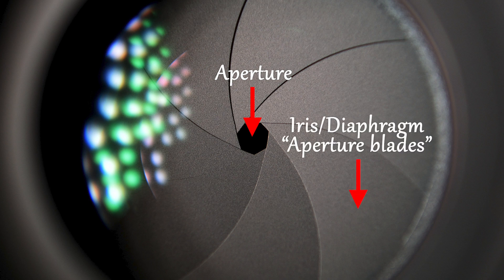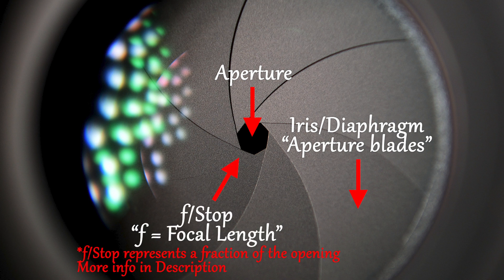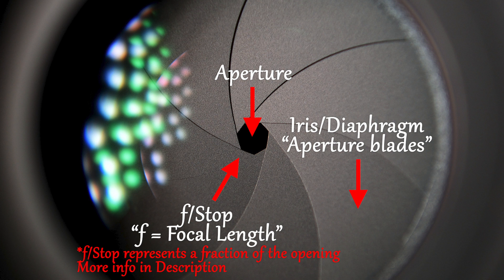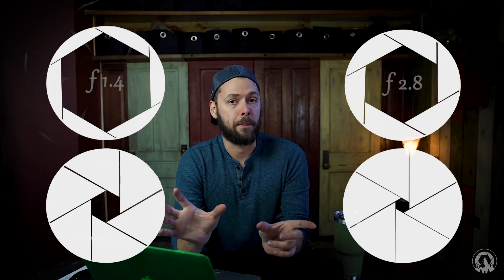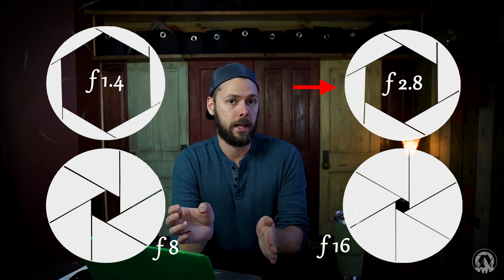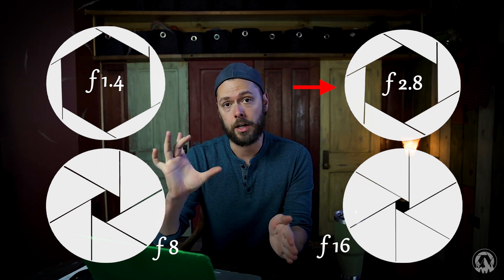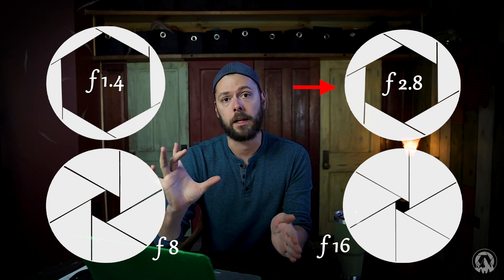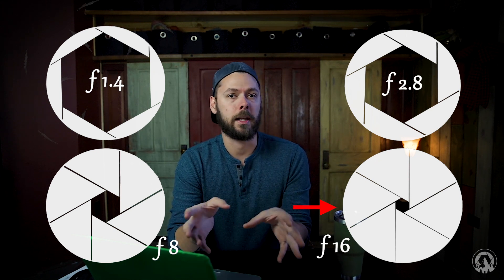LEARN: Fstop and Aperture - Camera Settings Part 1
Ever had trouble with Aperture and Fstop? How they relate and why there is such confusion between the two? We handle that in this video!

Inside your lens is a mechanism that looks like several “blades” overlapping themselves. This mechanism differs from your shutter because your shutter is in the Camera Body, whereas the Aperture mechanism is in the lens.

The parts of this mechanism:

Aperture: The actual opening the light comes through

Iris/Diaphragm: The physical mechanism which controls the size of the aperture

F/Stop: “F” stands for Focal Length. It is a number that represents a fraction of the opening. The formula is: Focal length divided by the diameter of the aperture. For example: a f4 means about 25% of the lens is open. This is why the Fstop is a smaller number when the Aperture is larger.

EXAMPLE: If you have a f/10 that would be a 10th or 10% of the lens open. Thus, a smaller opening.

Stop: A stop is a doubling or halving of light. You might have heard, I need to go up or down a stop. This simply means I need to raise or lower the exposure. The exposure meter in your camera represents Full Stops and 1/3s of Stops. It’s a great way to measure your exposure. When the arrow is in the center, it means your camera believes you have proper exposure. The farther left your arrow is, its underexposed, the farther right means overexposed. SCROLL TO BOTTOM TO SEE FULL LIST OF STOPS

Bokeh: This is the aesthetic quality the lens creates when it blurs your background or foreground. It is also how the lens renders lights in this blurred area.

Depth of Field: This is the first and last point of acceptable sharp focus. This is the in focus points.

What does Fstop do? It affects your depth of field and exposure. Consider the Ftop similar to your pupil. The wider the aperture the smaller the Fstop. The smaller the aperture, the larger the Fstop. Remember the equation above. As the Fstop is a percentage of your aperture opening, it makes sense that the larger the aperture, the smaller the fstop and visa versa.
EXAMPLE: If you have a small Fstop like f/2.8 then your Aperture is very large, very wide. If you have a large Fstop like f/16 then your Aperture is very small.

Recommendations: When you’re shooting Portraits, I suggest a low fstop. Like 2.8 or smaller. This creates an amazing bokeh. An incredible small depth of field so the focus is really sharp on you subject. Everything else is blurry which draws all the attention to your subject.

When you’re shooting landscapes, I recommend a high fstop as this will bring everything in focus. F10 or higher is good for that.

Obviously, these are recommendations and once you know how to use them well you can decide how you want to take your photo. These are just a good guideline to start.

Benefits of a small fstop: this creates a gorgeous bokeh. Your depth of field is very small so your subjects are very sharp and in focus. Plus, it allows a lot of light in!

Benefits of a large fstop: This will make most of the image in focus. Very large depth of field and little bokeh. The higher the number the more in focus as a whole. However, a large fstop lowers the amount of light into the camera.

Distance plays a part in your bokeh and depth of field as well. The closer the background is to your subject, the more it will be in focus. If you have a model standing right in front of the background it won’t look as good as if you have your model away from the background, with some distance between them.

Summary:
Small FStop = Wide Aperture = More Light = Beautiful Bokeh
Large Fstop = Small Aperture = Less Light = Everything in Focus

My Gear:
Canon R5
Mofoto Tripod
White Balance Key (game changer)

Purchase My Prints

List of Stops:
Full Stops: f/1.4 - f/2 - f/2.8 - f/4 - f/5.6 - f/8 - f/11 - f/16 – f/22 – f/32

1/3 Stops:
f/1.4   | f/1.6   | f/1.8
f/2      | f/2.2   | f/2.5
f/2.8   | f/3.2   | f/3.5
f/4      | f/4.5   | f/5
f/5.6   | f/6.3   | f/7.1
f/8      | f/9      | f/10
f/11    | f/13    | f/14
f/16    | f/16    | f/18
f/22    | f/25.3 | f/28